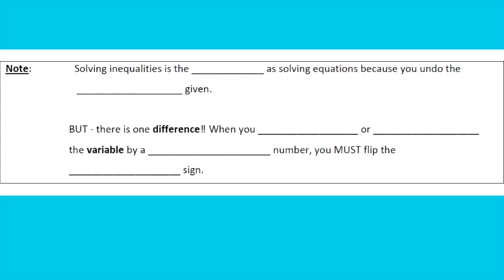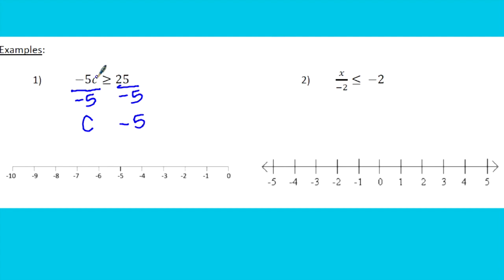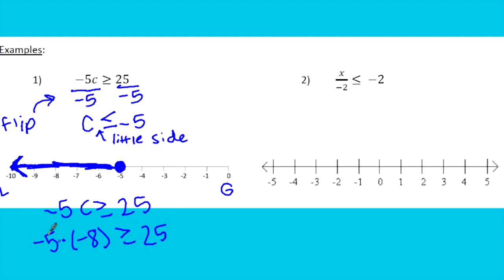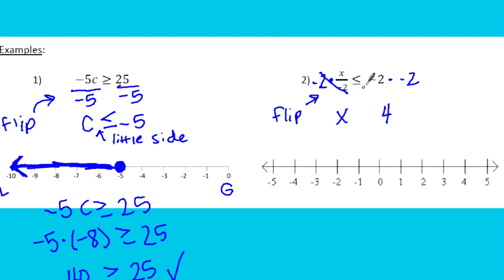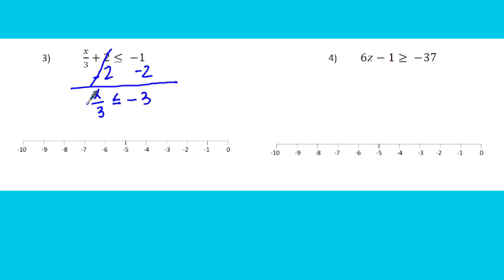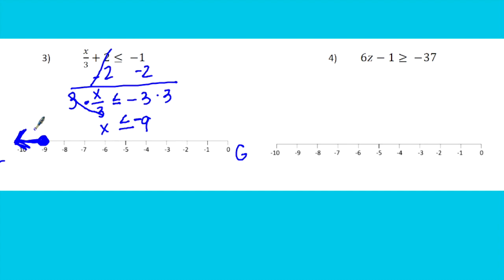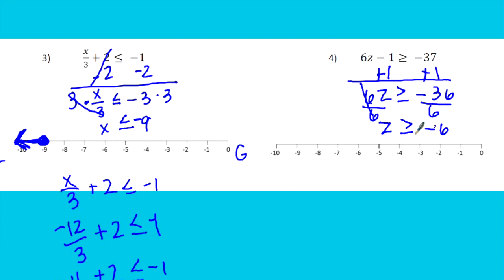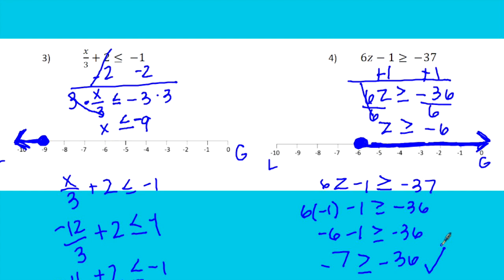Solving Inequalities Part 2